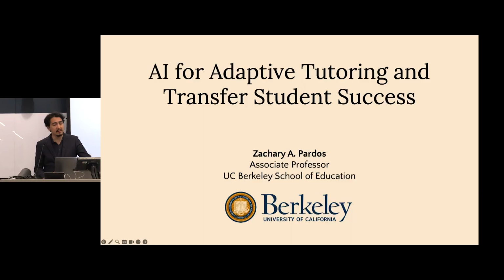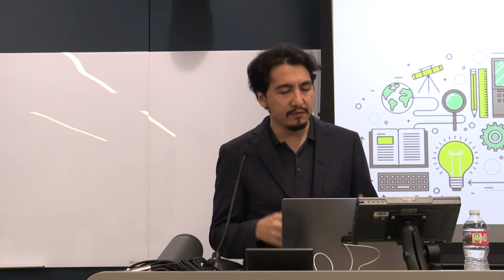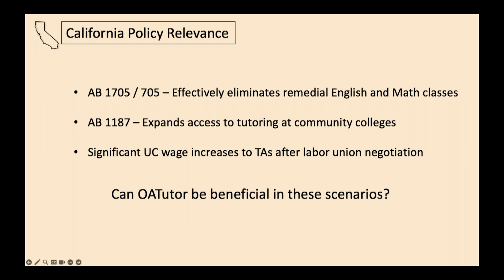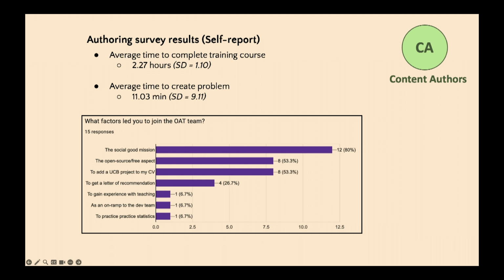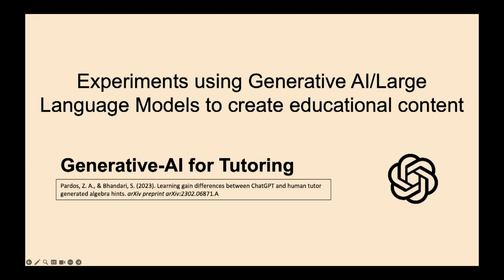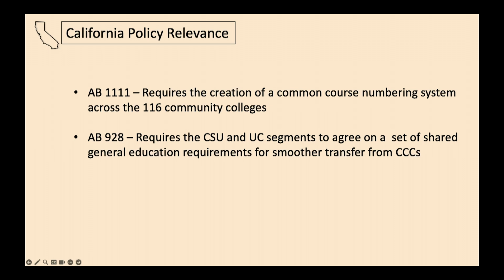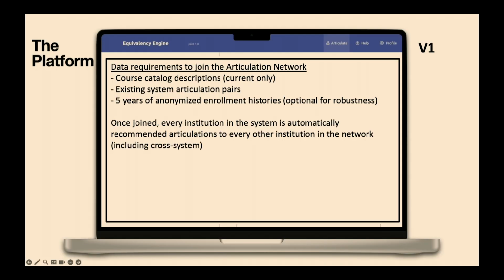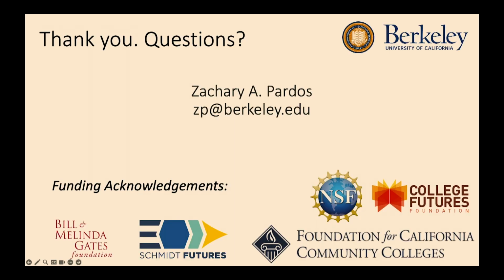AI and Computer Tutoring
Despite effective computer tutoring software, no adaptive tutoring system has been developed and open-sourced to the field. In this program, Zachary Pardos, Associate Professor of Education at UC Berkeley, talks about efforts to create more equitable access to adaptive learning technology with the introduction of the first open-source adaptive tutoring system based on Intelligent Tutoring System principles. This system, called Open Adaptive Tutor, and its adaptive textbook library, have been iteratively developed over three years. Pardos describes how this system can be used as a foundation for exploring integrations of generative AI and will share nascent results from their first evaluations of ChatGPT for content generation. Recorded on 01/31/2024. [4/2024] [Show ID: 39583]